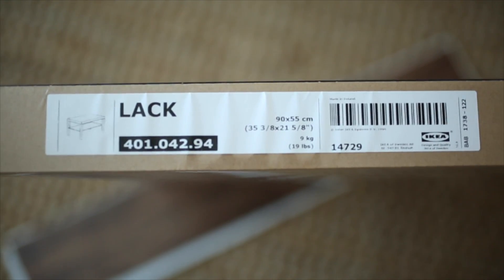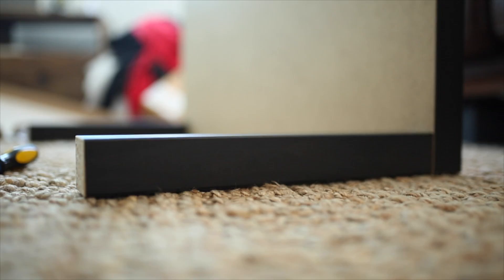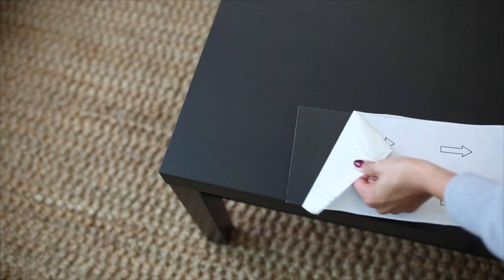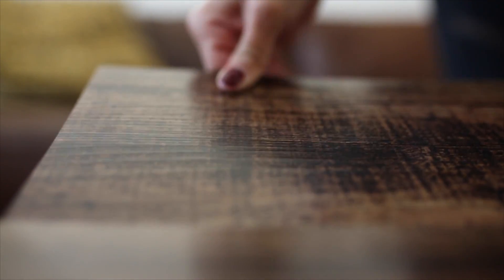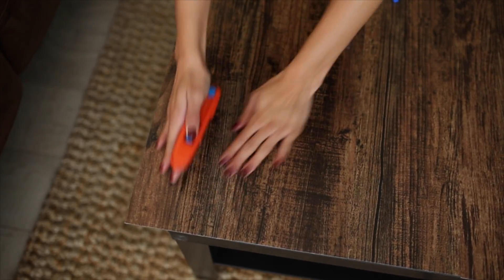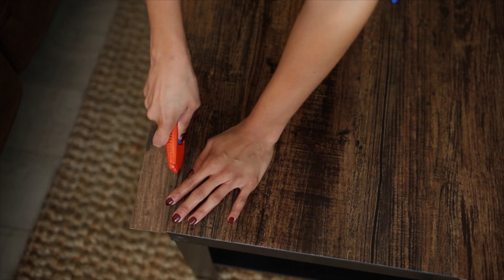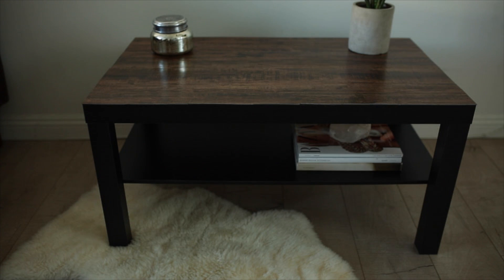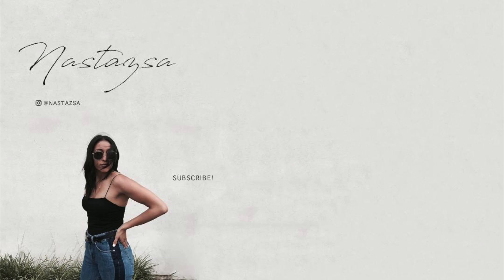DIY IKEA HACK! WOOD COFFEE TABLE EASY & CHEAP 2017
This DIY Ikea hack is a easy home decoration thats budget friendly! This simple wood coffee table is the perfect DIY room decor!!